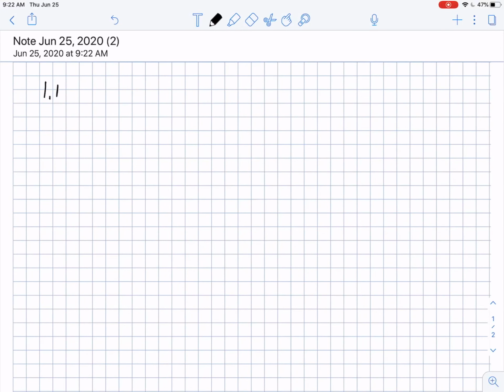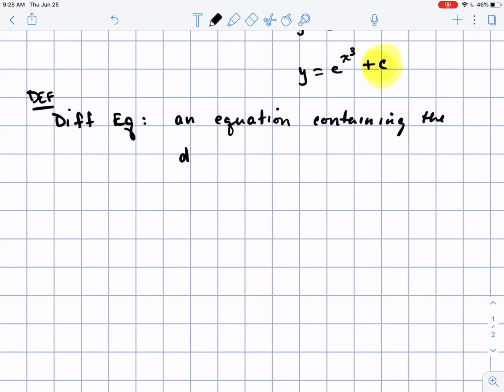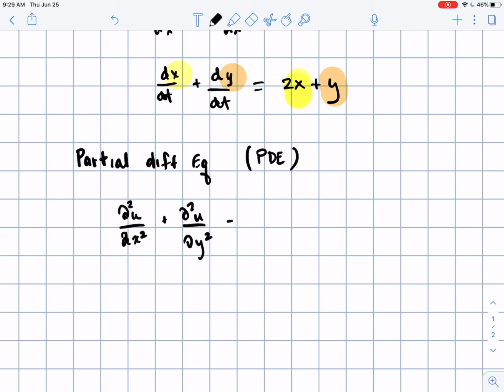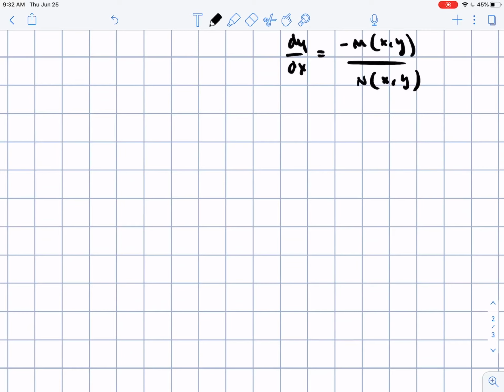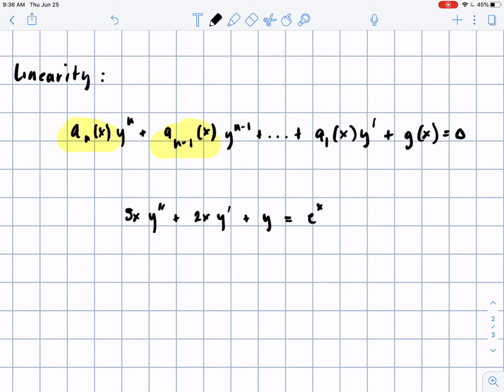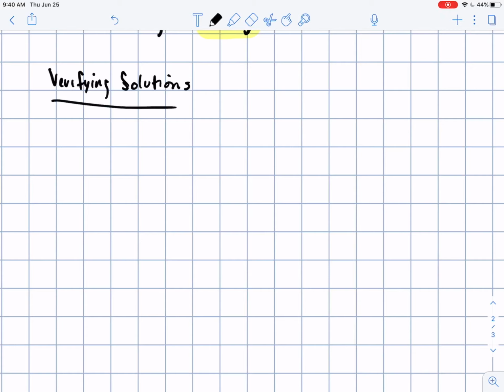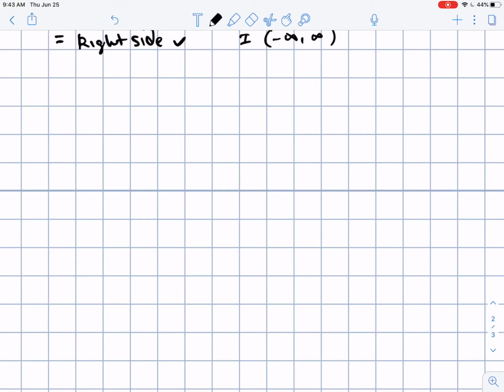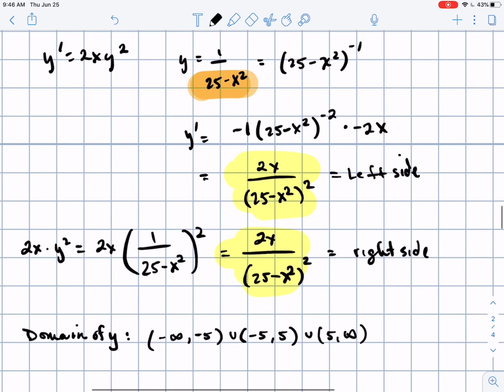Diff Eq 1.1